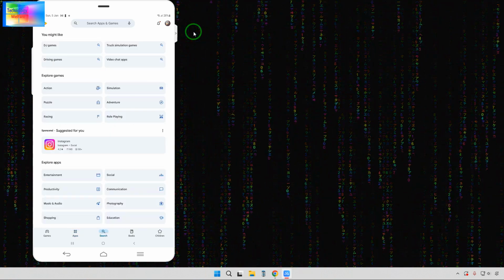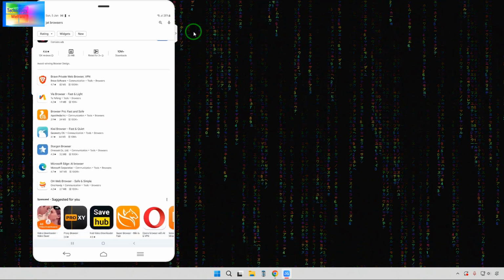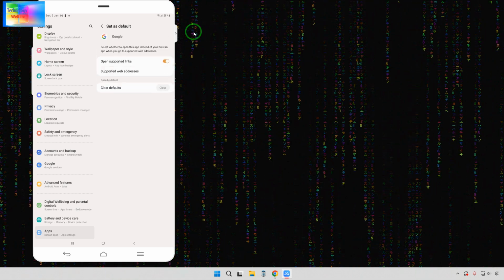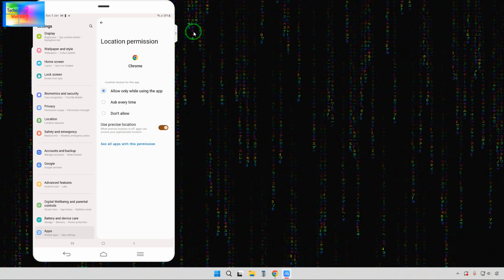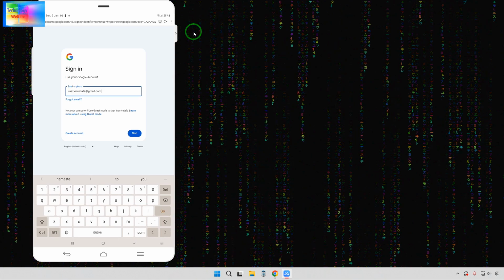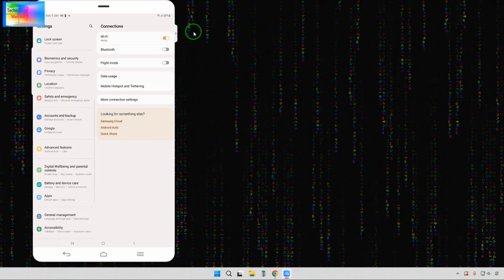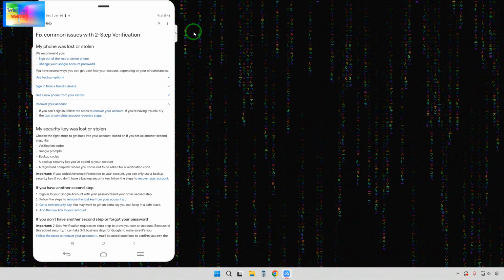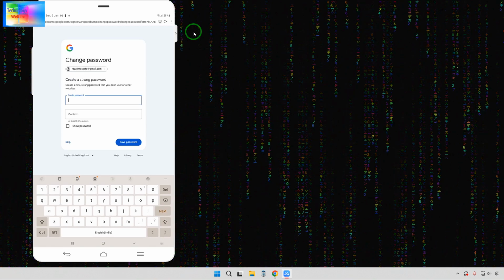Gmail Account Recovery | How To Recover Gmail Account Without Phone Number & Recovery Email 2025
This step-by-step guide will walk you through the process of restoring access to your account even if you’ve lost your recovery options. Whether you’ve forgotten your password or your account is locked, this tutorial provides effective solutions to regain control.

In this video, you’ll learn:

How to recover Gmail without a phone number.
Methods to recover Gmail without a recovery email.
Tips for account security and avoiding future issues.
📌 Helpful links and resources: [Add any relevant links]
📞 Need further assistance? Drop your questions in the comments below!

How to recover Gmail id 2024 cant sign into Gmail
How can i recover my Gmail account without verification code?
Recover Gmail account without phone number and recovery email
Google couldn't verify that this account belongs to you
Get  Gmail account recovery without phone number and email
Recover Gmail id without recovery email
Recover google account without phone number and recovery email
How to recover google account without phone number and recovery email 2025
How to recover Gmail account without verification code 2025
Can i recover my Gmail account
Recover Gmail account without verification code?
Get Gmail account without verification
Reset Gmail account without verification

Technology Welfare
Thank You Very Much for Visiting Technology Welfare